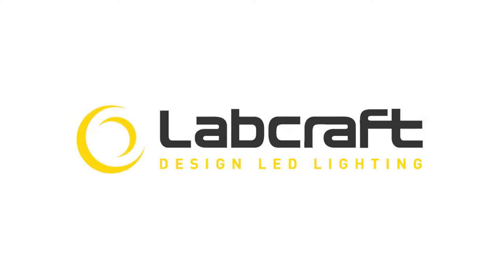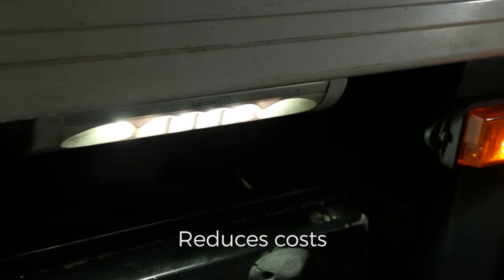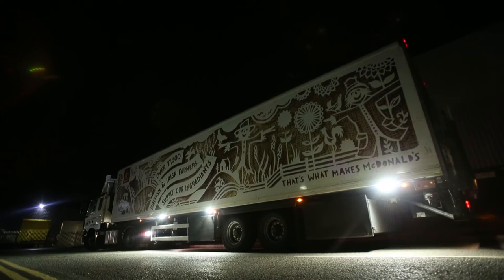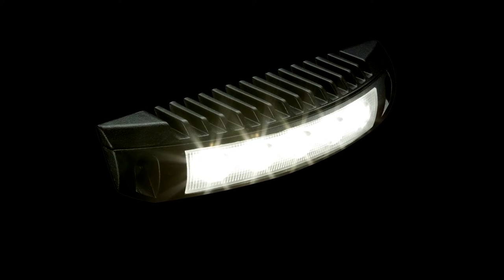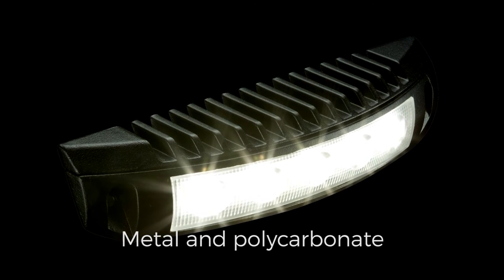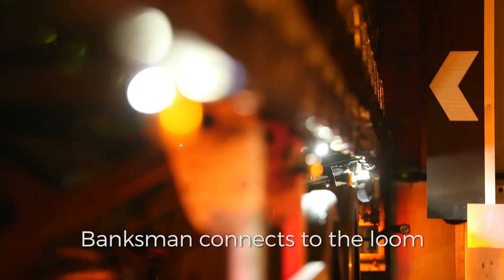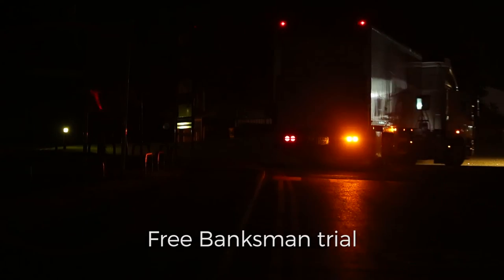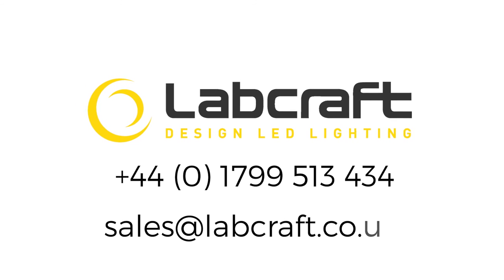Labcraft Banksman CREE LED vehicle lights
A short video from talkthetalk.tv featuring Labcraft Banksman CREE LED vehicle lights from europe's leading LED manufacturer - Labcraft.

Labcraft, Europe’s No1 Designer and Manufacturer of Low Voltage LEDs for the Commercial Vehicle sector, Introduce “The Banksman range”.
The Banksman Range is a new lighting solution that increases safety, and productivity and reduces costs. Installed at various points on the underside of the chassis the lights deliver a bright carpet of white light around the vehicle when manoeuvring.
The new Banksman range has been designed to: Protect the vehicle, Protect the driver, Protect the public and Protect private property.
By providing automatic bright, illumination around the vehicle, drivers can manoeuvre with confidence, avoiding potential costly accidents. Robust for the job, the Banksman lighting range features: a spread of light of up to 30sqm per light, Metal / polycarbonate construction for durability, Toughened lenses for resilience and they’re IP67 rated for all weather conditions.

Simple to install Banksman systems, connect directly to the vehicle loom.  All lights in the Banksman range use Long life, Cree LEDs to provide a high intensity light source and come with a 10-year warranty. Customers using Labcraft Banksman systems have found a significant reduction in costs attributed to vehicle repairs and time off the road due to accidental damage.